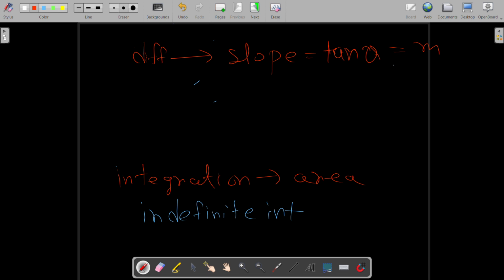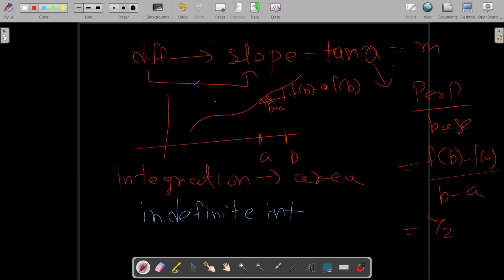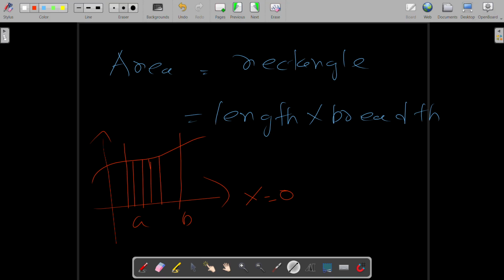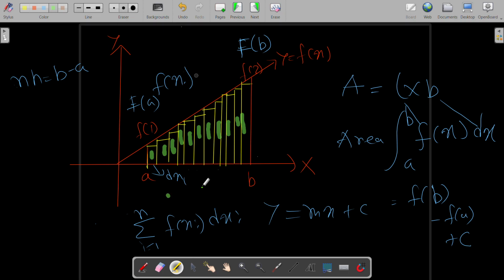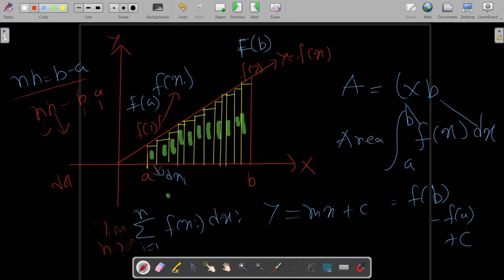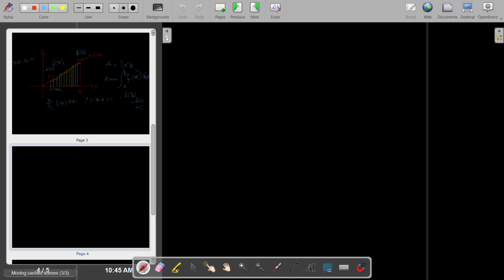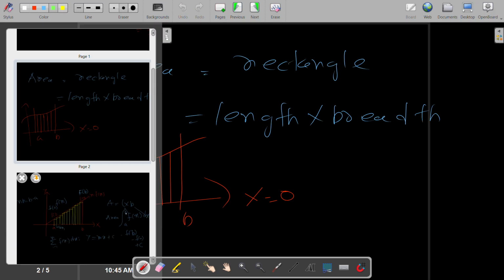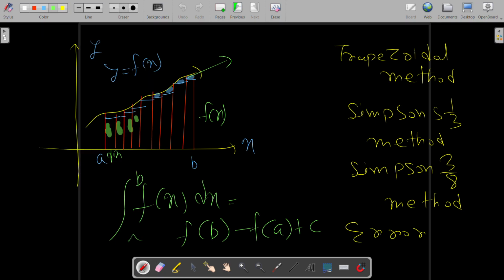Integration Basics | Introduction to Integration & Its Concept | Calculus from Scratch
In this lecture, we build the **basic concepts of Integration** from the ground up.

Integration is one of the two fundamental ideas of Calculus, along with Differentiation. Before moving into integration techniques and applications, it is important to understand what integration actually means and how it is connected to differentiation.

🔹 Basic meaning and concept of integration
🔹 Integration as the reverse process of differentiation
🔹 Understanding the integral notation ∫
🔹 Indefinite integration
🔹 Understanding integration through functions and graphs
🔹 Connection between differentiation and integration
🔹 Why do we need integration in Calculus?

📐 **Geometrical Meaning**

We also develop the intuition behind integration and discuss how integration is connected with **areas under curves** and the graphical representation of functions.

🔄 **Connection with Differentiation**

A strong understanding of differentiation makes integration much easier. This lecture therefore focuses on building the conceptual foundation before moving towards more advanced integration methods.

After understanding these basics, we can move towards:

• Standard integration formulas
• Partial fractions
• Definite integration

📚 **Recommended Prerequisite**

If you are new to Calculus, I recommend watching my **Differentiation Basics** lecture as well. Understanding derivatives and their meaning will help you understand integration more clearly.

🎯 The goal of this lecture is not simply to memorize integration formulas, but to understand **why integration works and how it fits into the bigger picture of Calculus**.